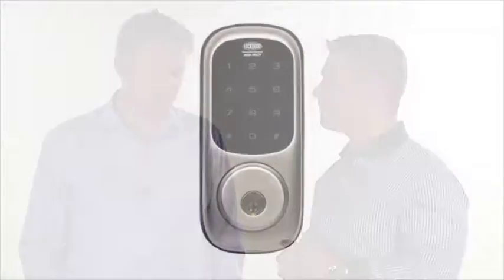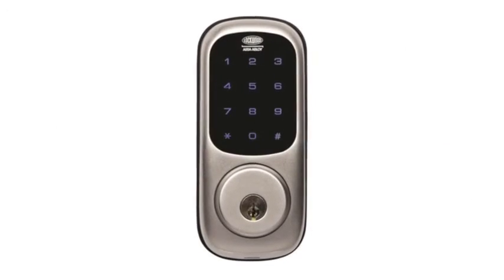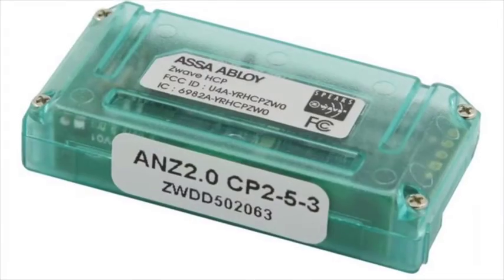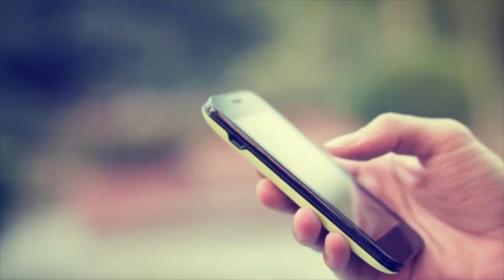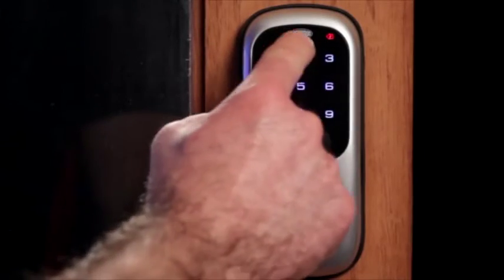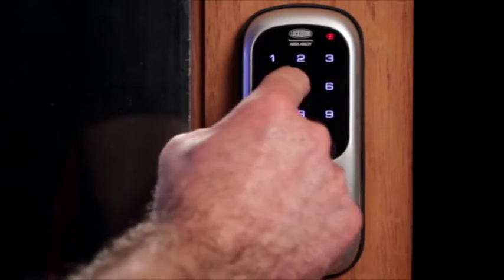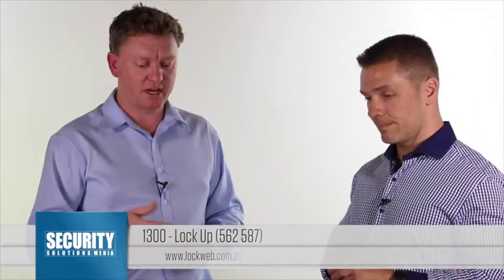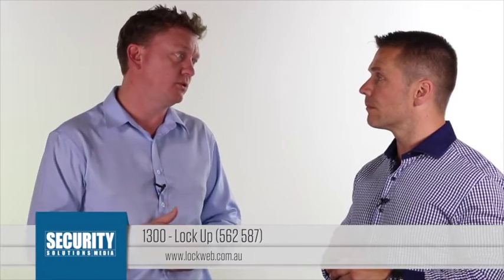Lockwood Wireless Digital Deadbolt Review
We speak with Andrew Evans from Assa Abloy about the new Lockwood Wireless Digital Deadbolt and its applications in home security and automation.